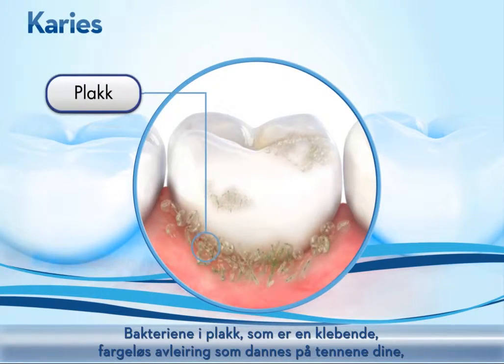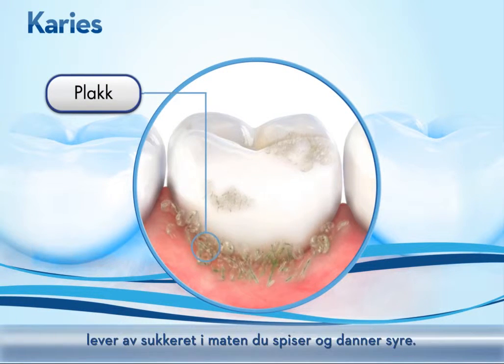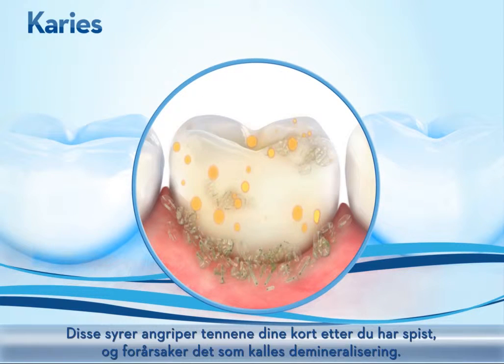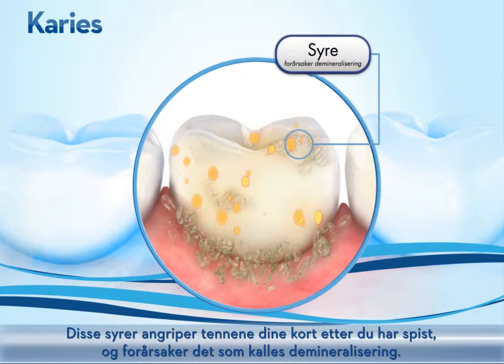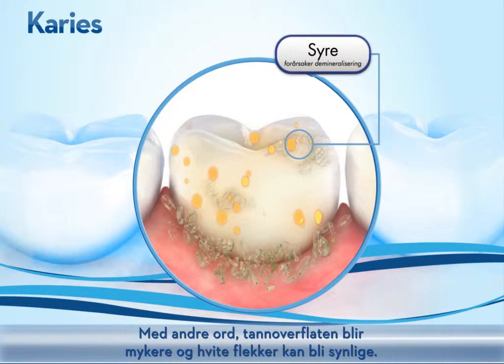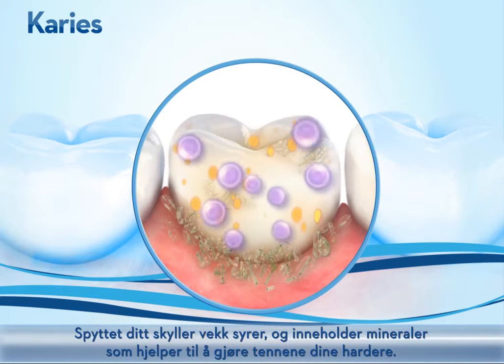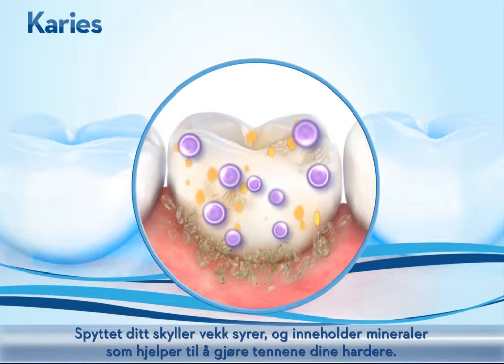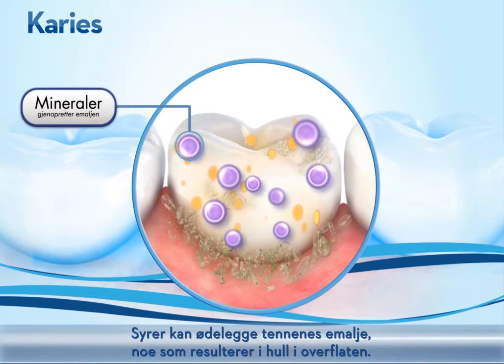Karies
Bakteriene i plakk, som er en klebende, fargeløs avleiring som dannes på tennene dine, lever av sukkeret i maten du spiser og danner syre. Disse syrer angriper tennene dine kort etter du har spist, og forårsaker det som kalles demineralisering. Med andre ord, tannoverflaten blir mykere og hvite flekker kan bli synlige.

Du kan beskytte deg mot hull i tennene og andre problemområder som tannlegen undersøker mest, ved å bruke en antibakteriell fluortannkrem og en antibakteriell munnskyll som Oral-B Pro-Expert. Brukes med en elektrisk tannbørste fra Oral-B, samt regelmessig besøk hos tannlege.